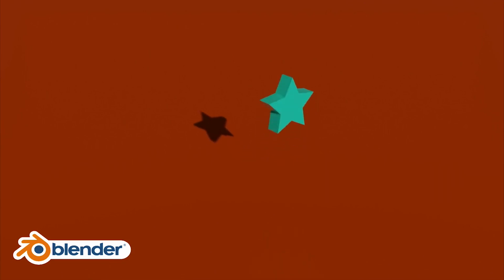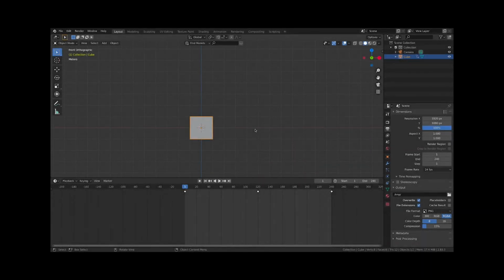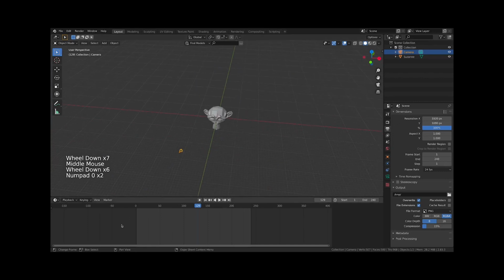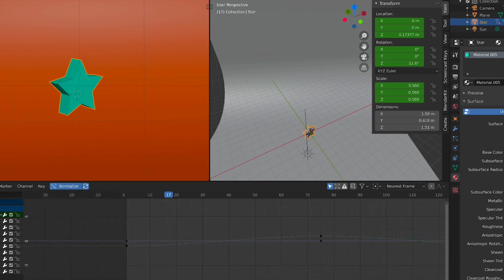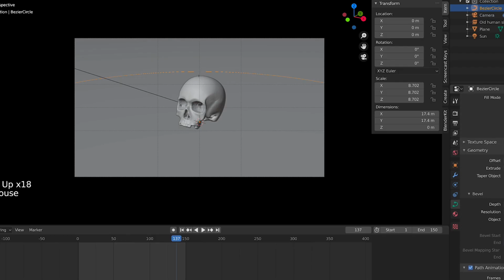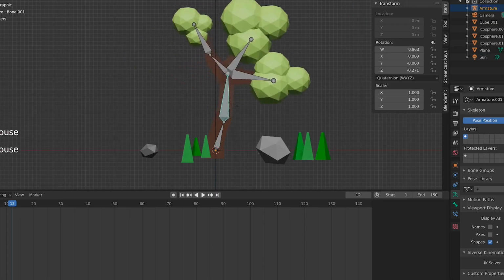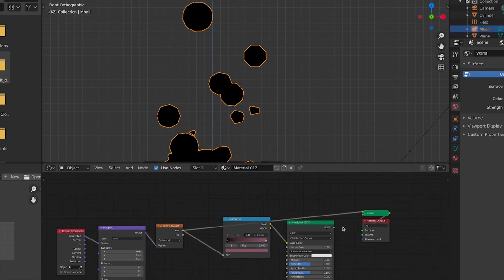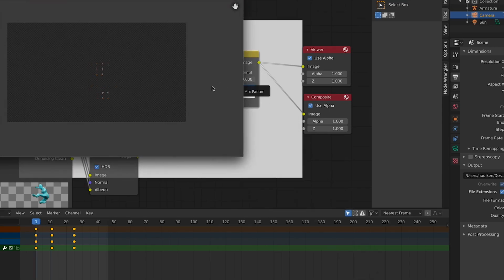Learn Animation in Blender | Complete Beginner Introduction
Hello everybody and welcome to introduction to animation with blender course. This course is for all beginners who would like to know how to animate in blender.

Through this course, we are going to learn all tools for making basic animation. We will learn about keyframes, graph editors’ dope sheets, and much more. First I will introduce you with the basics of animations and how to add keyframes. Later we will create six different projects where we are going to learn new things about animation for each project.

The first project is going to be a very simple project with a few keyframes. The second project is about graph editor and how we can use the graph editor to get the bounce effect. The third project is about animating camera along the curve.

The fourth project is about rigging and we will create simple Rigg and the small scene which we will animate. The fifth project is about particle system and you will see how we can use a particle system for creating cool effects and animation. The last project is about character animation and in this project I will show you where you can find free characters with animation which you can use for your projects.